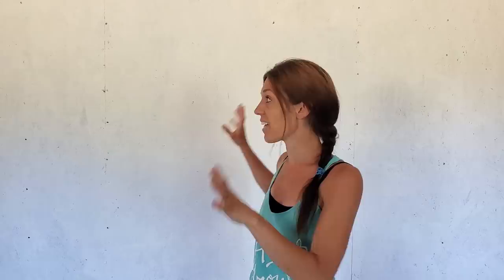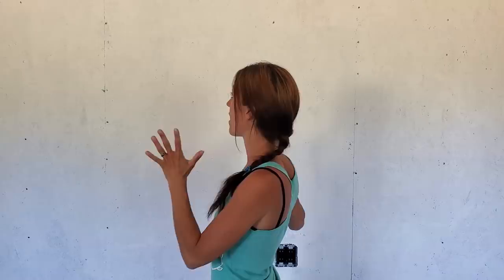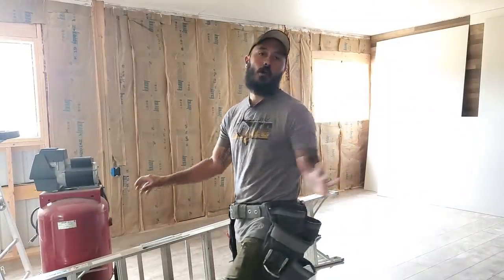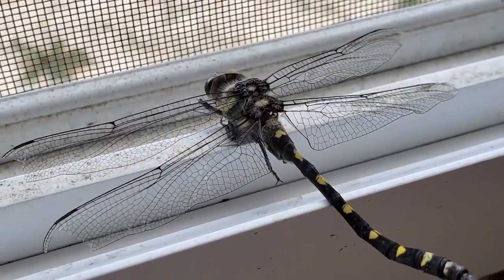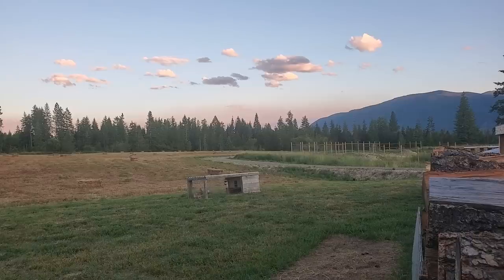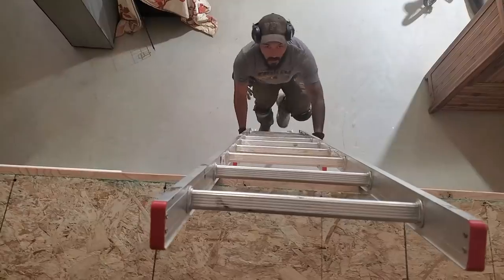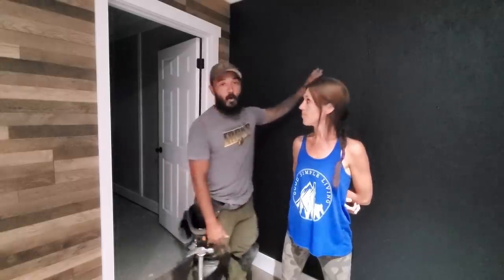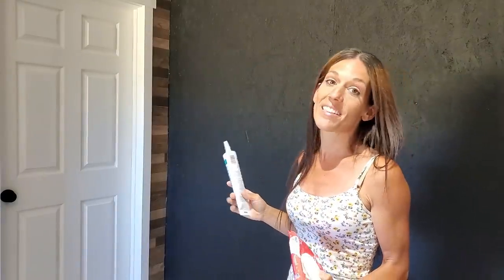A Black Accent Wall? Finishing Interior OSB Walls | Building Our Own DIY Tiny Home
In today's video we are finishing the walls inside our living space inside our pole barn.  Jeremy had a very bold idea that we decided to try.  Hope this turns out!!

Mailing Address:
Good Simple Living
7167 1st ST

like our safe and comfy silicon Groove rings?

Camera Phone Samsung S10

DJI Drone

Rode Microphone

Champion Dual Fuel Generator

Pulsar DualFuel 12000 Generator

Dewalt Mitre Saw

SKIL Saw Circular Saw

Dewalt Saw Stand

Metabo Framing Nailer

Dewalt Router

Ariat Fat Baby Boots

Melissa's Ridiculous Little Tool Belt

About Us:
We are a homeschool and homesteading family currently building on our new 20 acre homestead in North Idaho.  We garden, seed save, raise rabbits, raise chickens, process our own meat, save our own seed, can, bake, and do just about everything that we can ourselves to achieve a self sufficient and debt free life for our family.